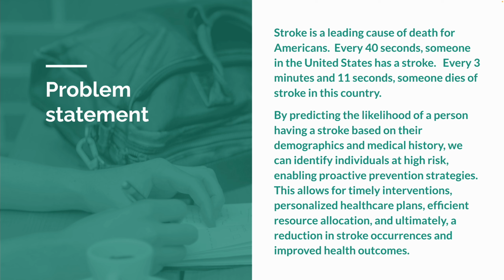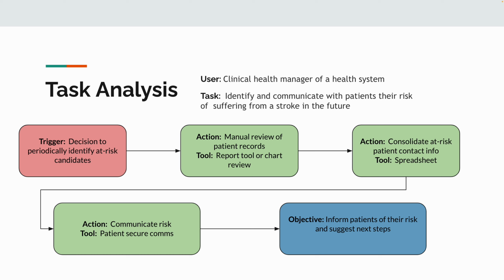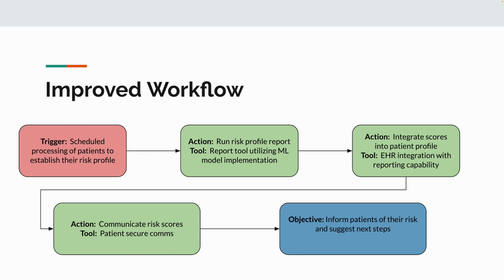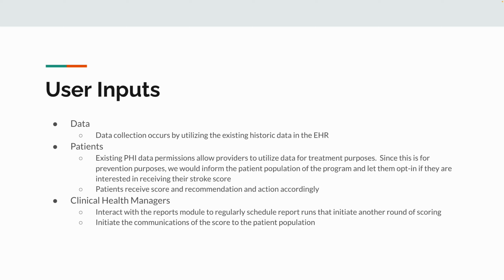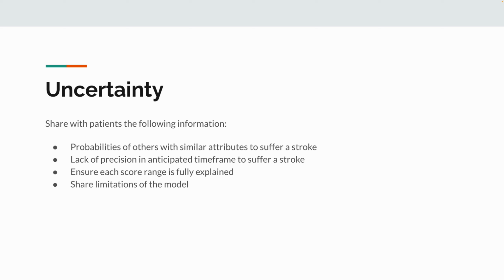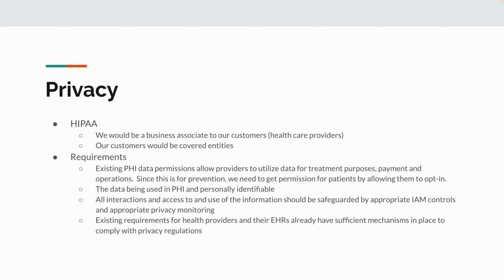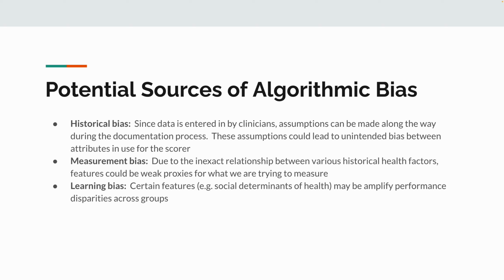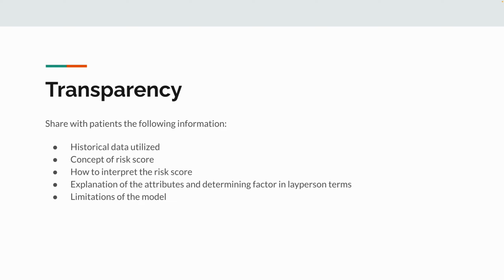Stroke Predictor - Human Factors in ML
Coursera project that covers ML Human Factors for a Stroke Predictor product.